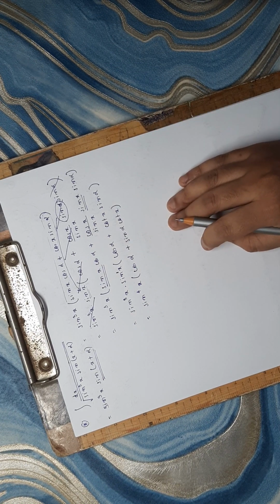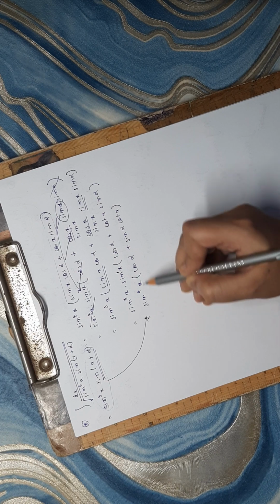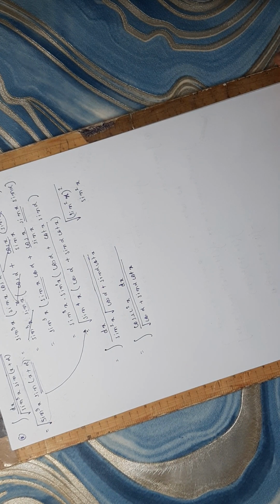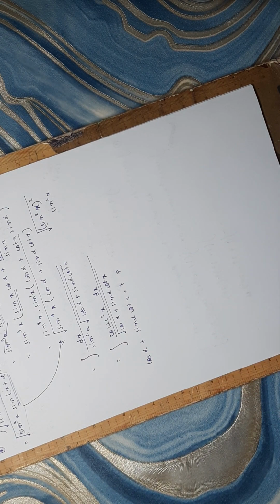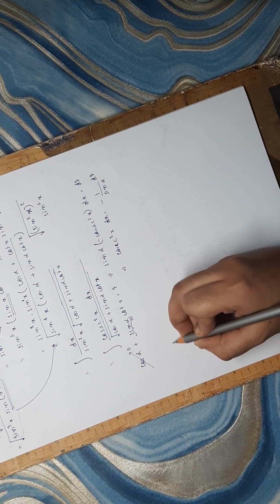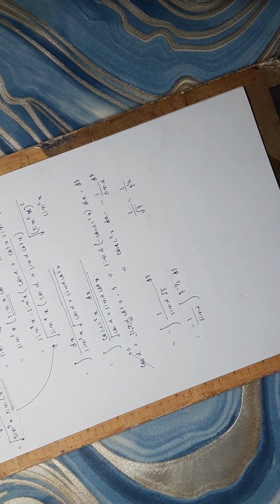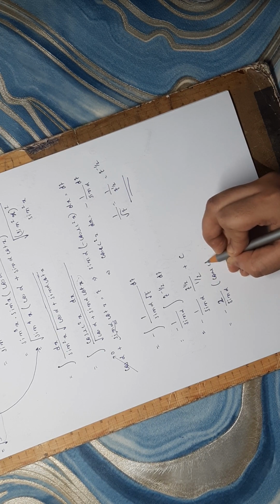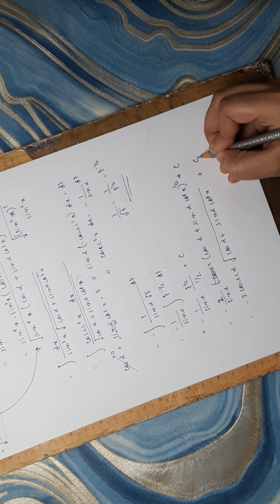Practice Problems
Hi students!
Let's practice.